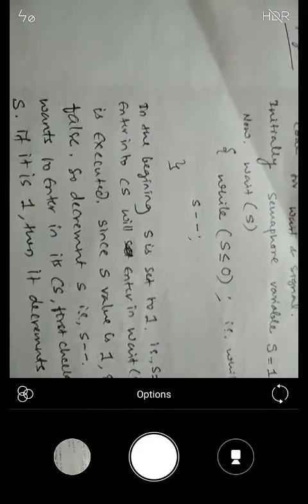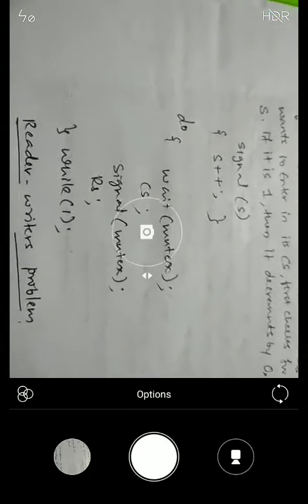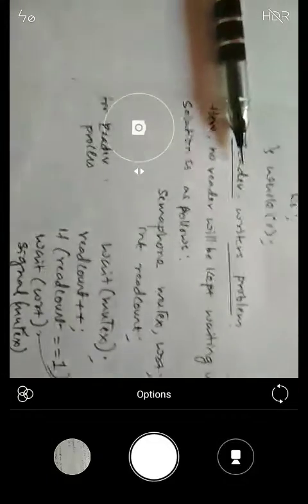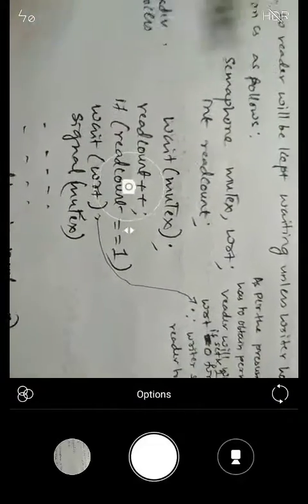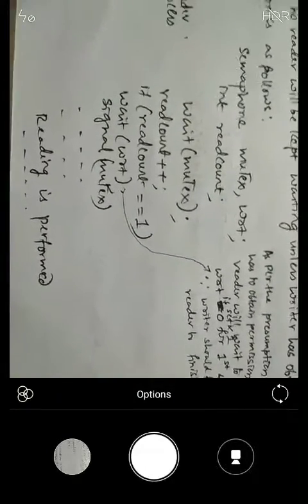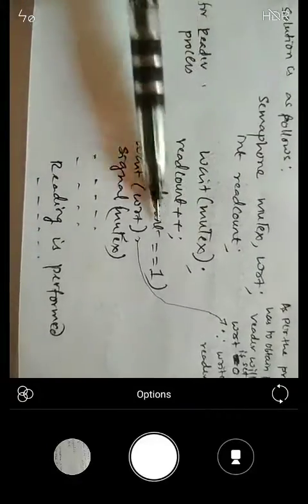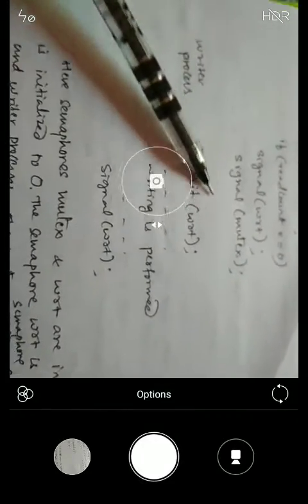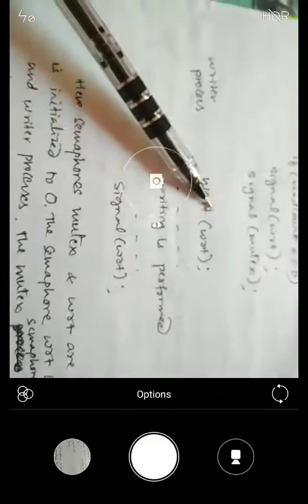Reader-writer problem (Synchronisation)